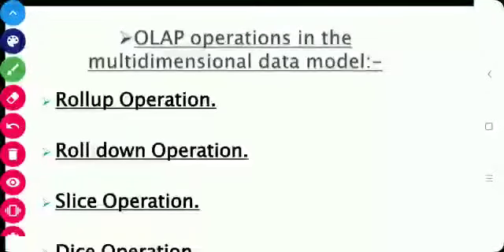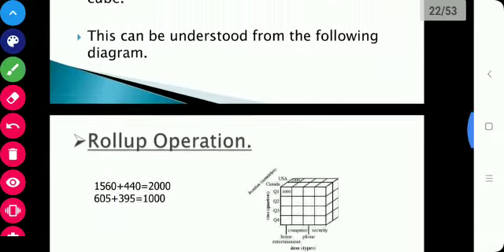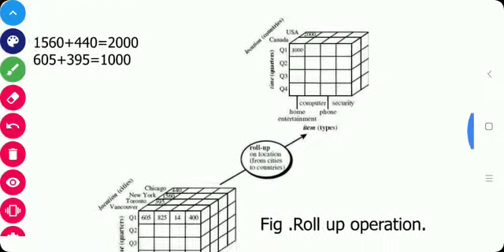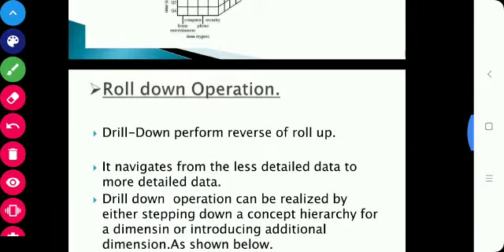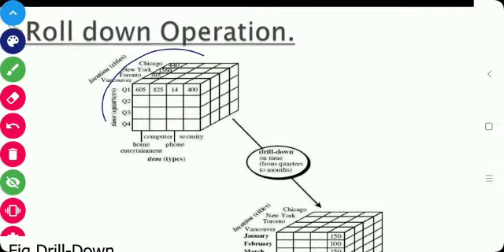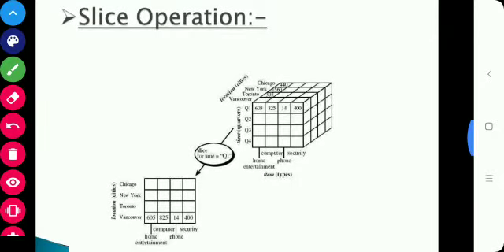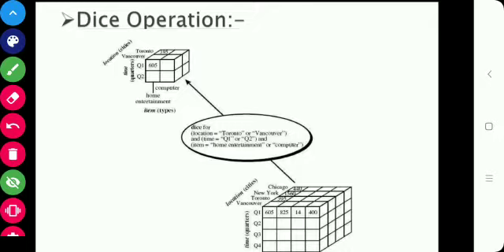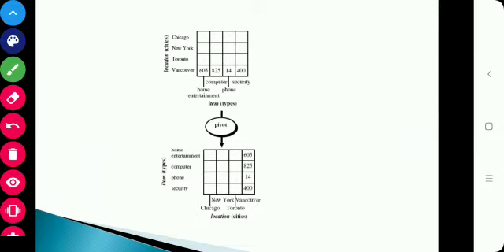DWM- Data warehousing and Mining-BE CSE-IT- OLAP Operations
OLAP Operations in multidimensional Data Model